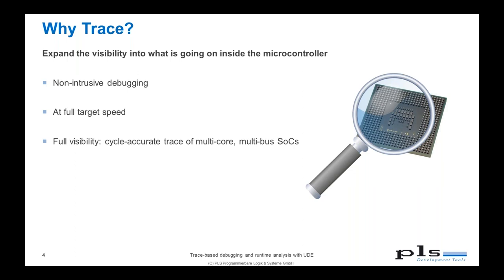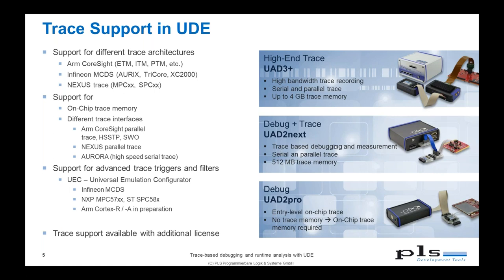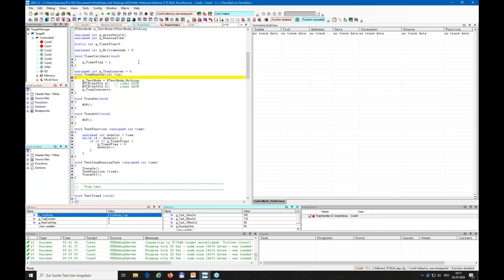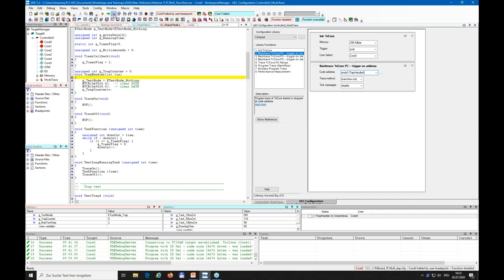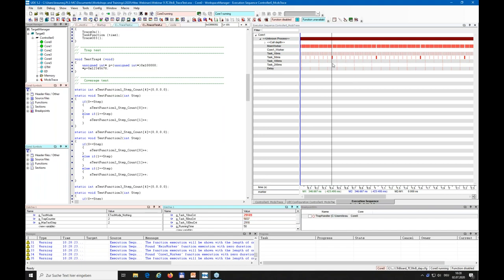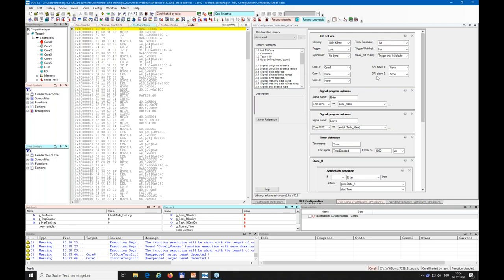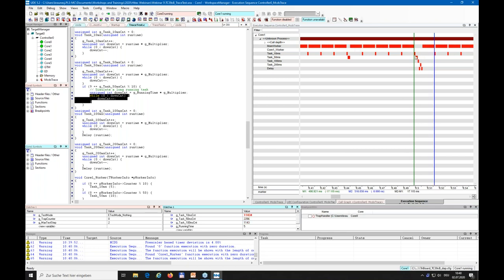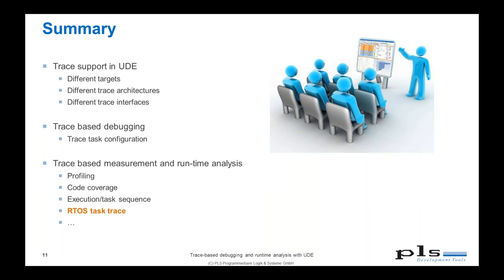Hitex Webinar Series with PLS - Part 5: Trace-based debugging and runtime analysis with UDE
In this webinar with Jens Braunes from PLS we show you the trace features of UDE on the example of the AURIX MCDS. In the first part we demonstrate trace based debugging for investigating the misbehavior of an application. In the second part we show you how to use trace for different types of run-time analysis.